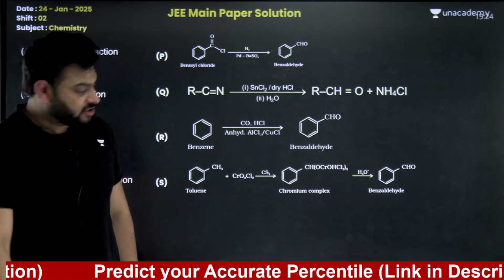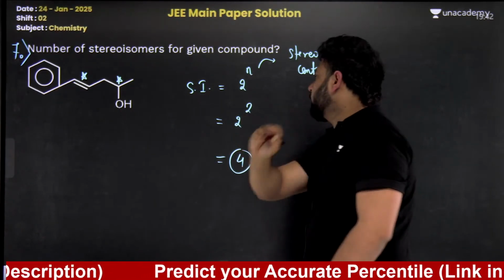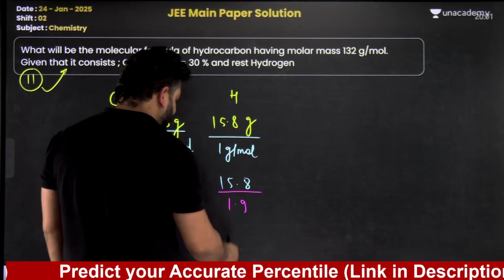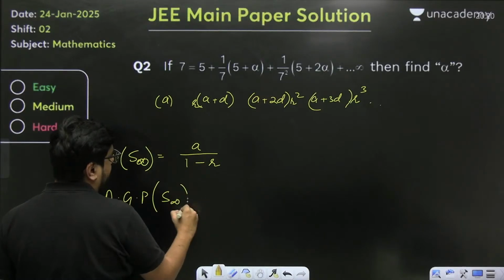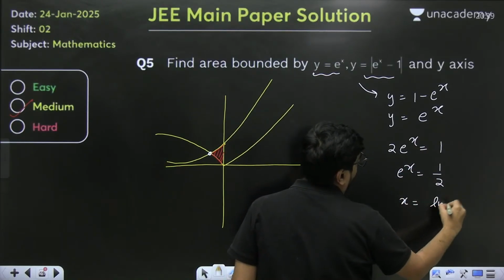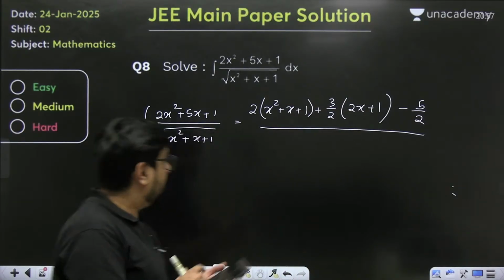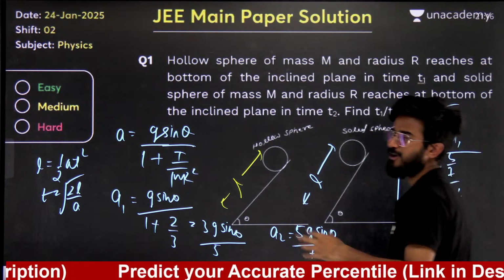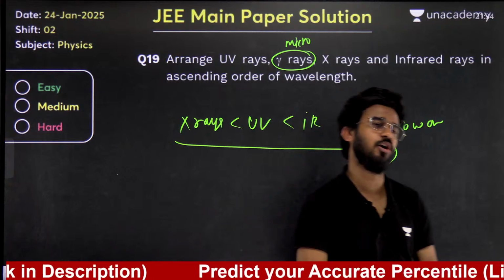JEE Main 2025 Paper Solution | 24 Jan Shift 2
📄 Explore the JEE Main 2025 Paper Solution for 24th January Shift 2! 🌟 Join us as we provide detailed solutions, expert tips, and insightful analysis for every question. 🧑‍🏫 Enhance your understanding of key concepts, improve your problem-solving approach, and gain valuable insights to excel in your JEE Main journey. Don’t miss out—fine-tune your strategy and aim for top scores! 💯